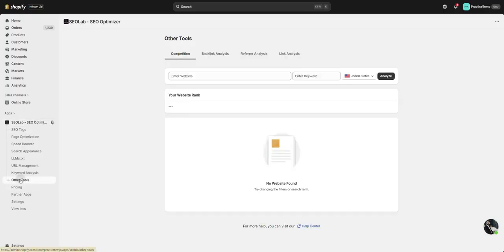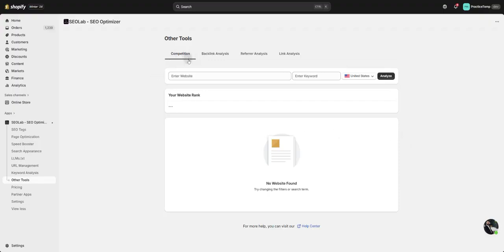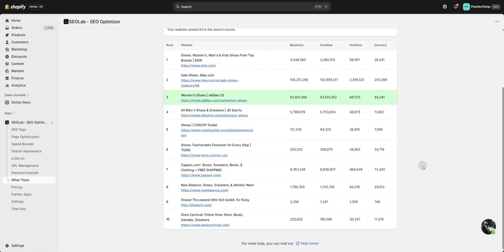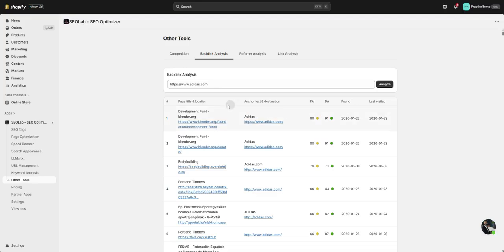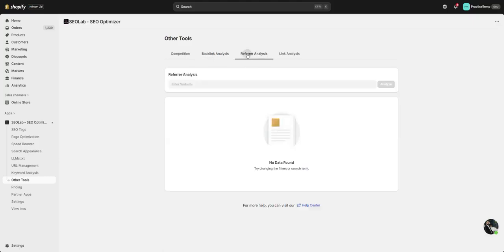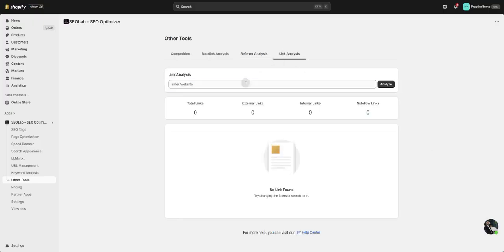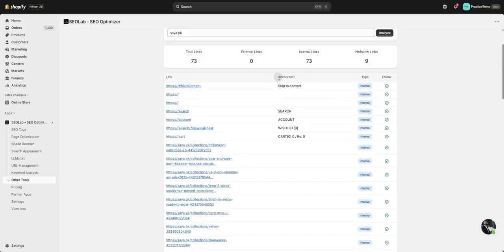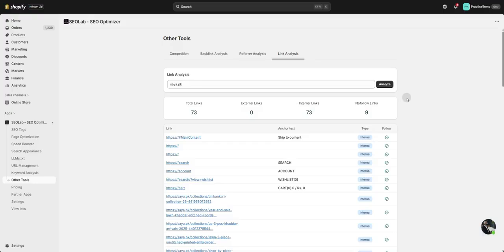How Can I Analyze Competitors, Backlinks & Referrers for Shopify SEO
Want to know why competitors outrank your Shopify store? In this tutorial, you'll learn how to run competitor analysis, check backlinks, and track referrer traffic to make smarter, data-driven SEO decisions.

We walk through the analysis tools inside SEOLab — Competition, Backlink Analysis, Referrer Analysis, and Link Analysis — and show how each one helps you grow organic traffic.

In this video you'll learn how to:
✅ Compare your Shopify store against competitors
✅ Analyze competitor backlink profiles to find link opportunities
✅ Track referrer traffic to see where visitors come from
✅ Run link analysis to strengthen your store's SEO structure
✅ Turn competitor data into an actionable SEO strategy

This tutorial is ideal for Shopify store owners, marketers, and agencies who want to improve rankings and search visibility with real competitive data instead of guesswork.